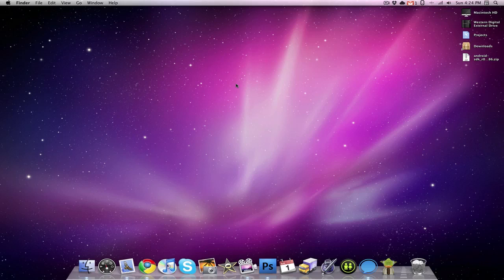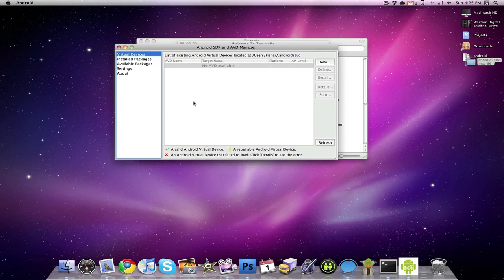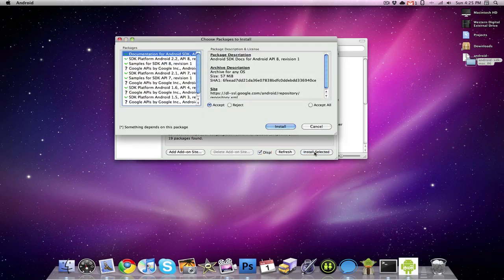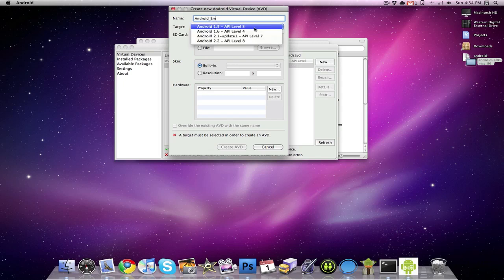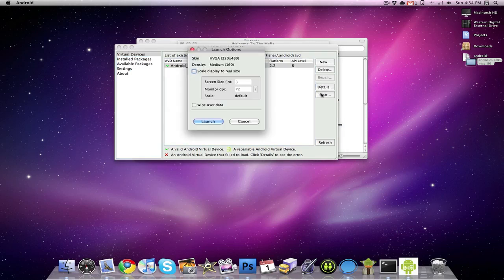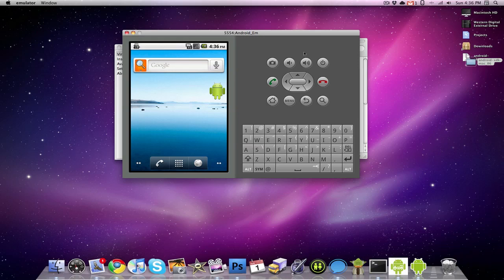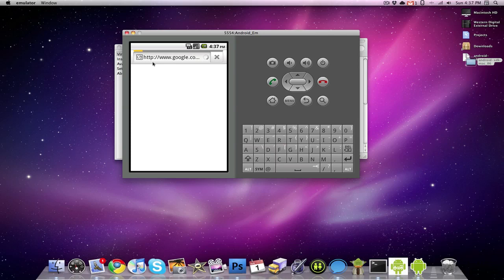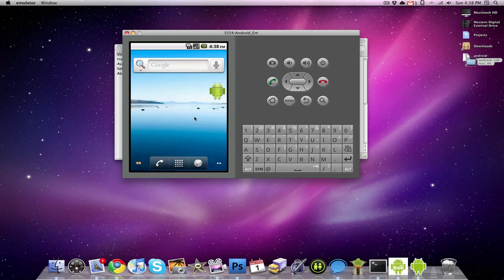Run Android on Your Mac